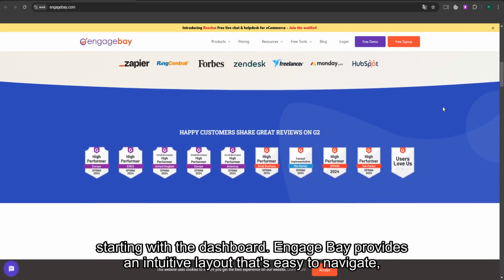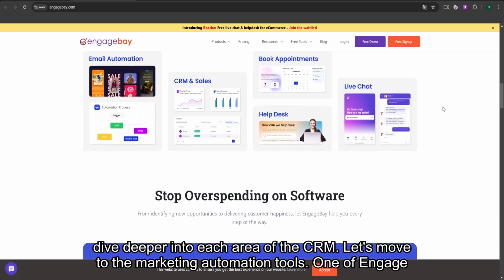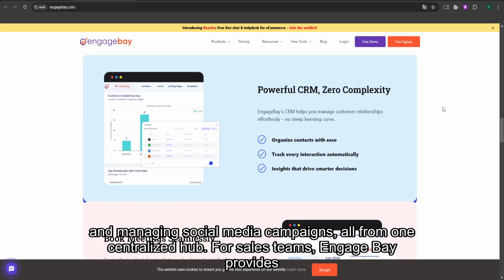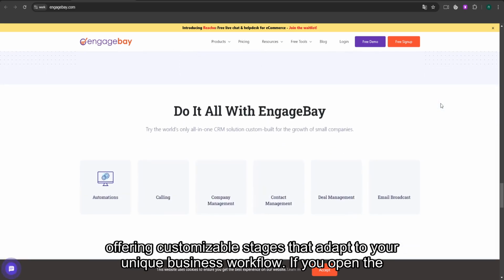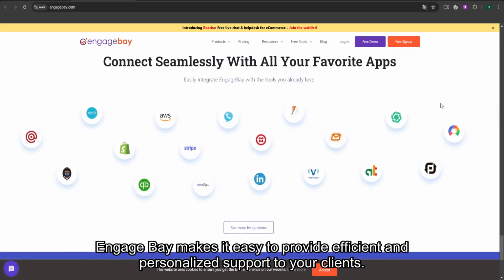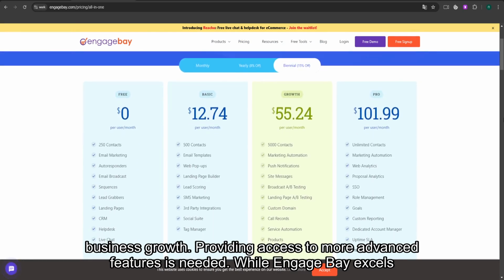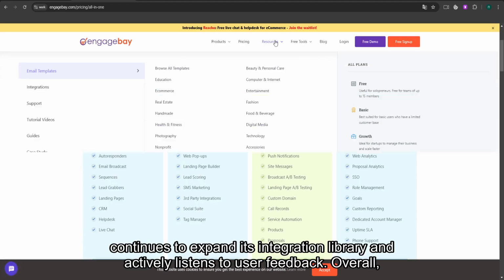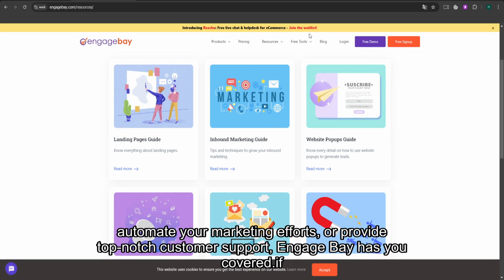EngageBay CRM Review: Honest User Experience & Features Breakdown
In this video, I share my honest review and experience using EngageBay, a powerful CRM solution for small businesses. Discover its features, pricing, usability, and how it compares to competitors. Stick around to see if EngageBay is the right tool for your business.